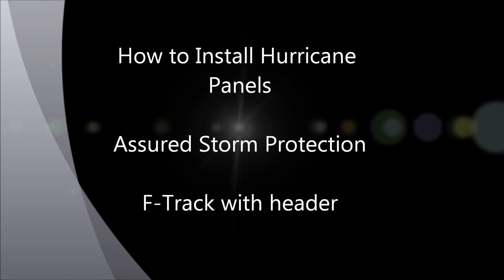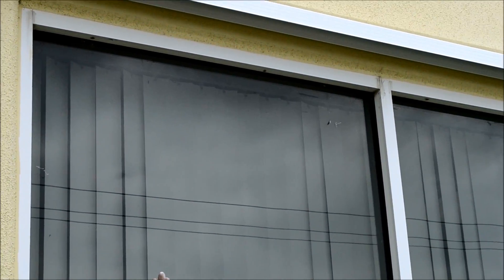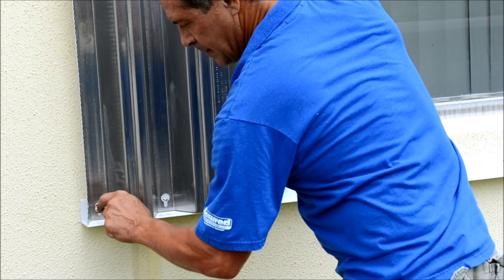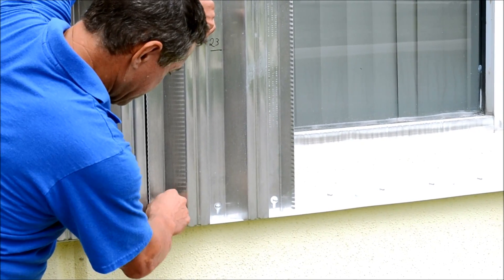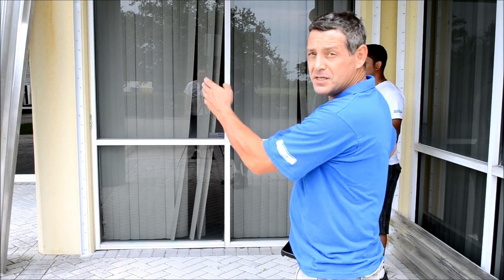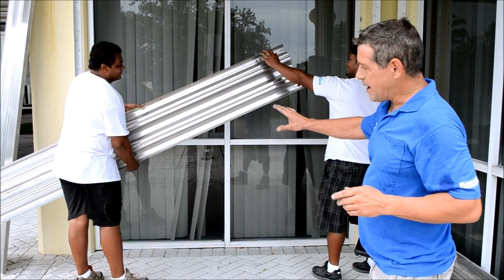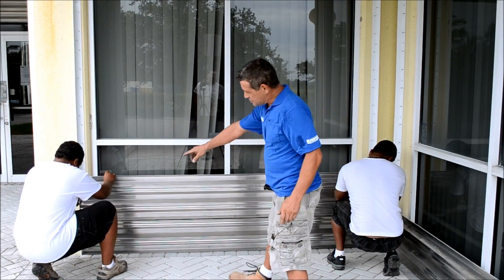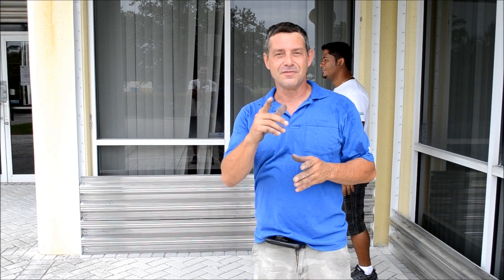How to Install Hurricane Panels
Chief Engineer of Assured Storm Protection, Keith McBride, shows you how to install various types of hurricane panels; like the header with studded angles, and horizontal with studded angles hurricane panels.

For the vertical storm shutter, secure the top of the shutter onto the track, then line the bottom up with the hole for the bolt and nut secure the shutter in place, and you're ready for the coming storm.

For the horizontal shutter, its easier with 2 people, but its possible to do it with one. You can start from the top or bottom, but its easiest from the bottom up.. Secure the hurricane shutters by aligning shutter to the recesses and securing the bolts..

Video provided by Assured Storm Proteciton